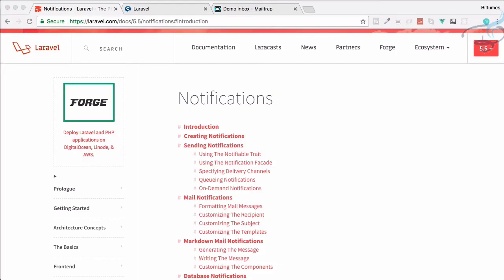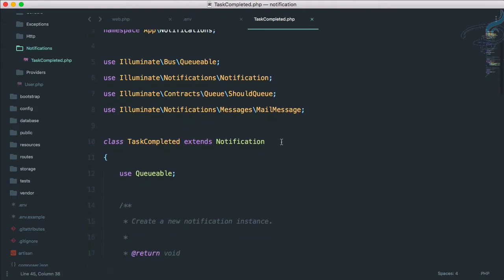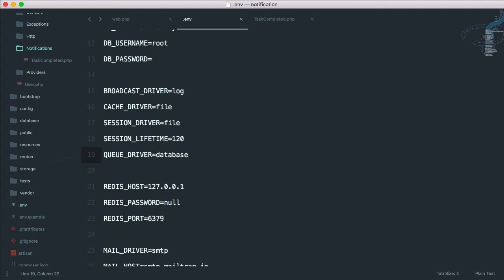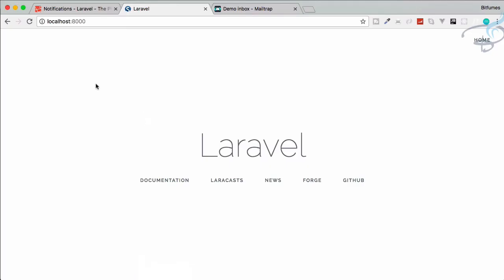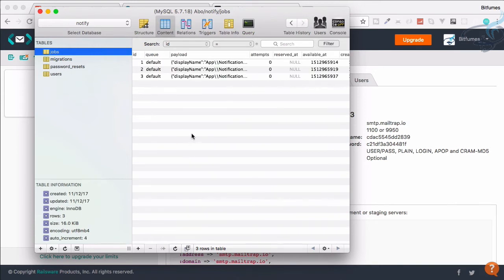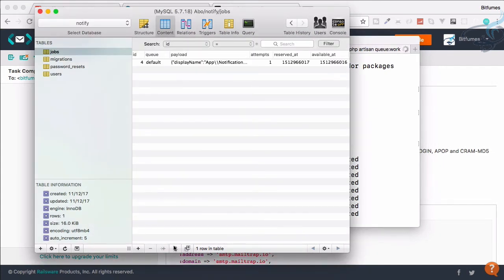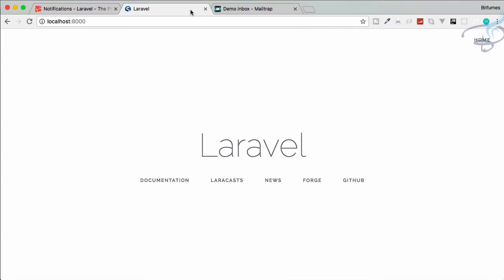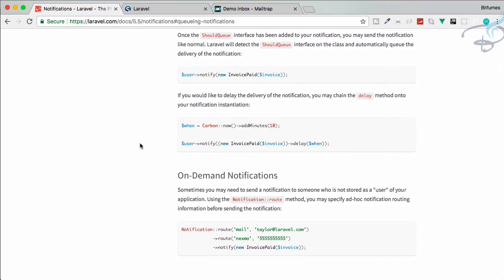Advanced Laravel | Queue Notification Email #21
Advanced Laravel Tutorials, Queue Email of  Notification in laravel

FOLLOW ME

--- QUESTIONS? ---